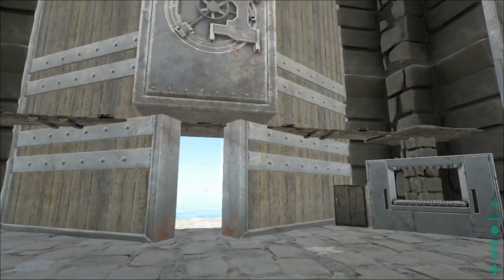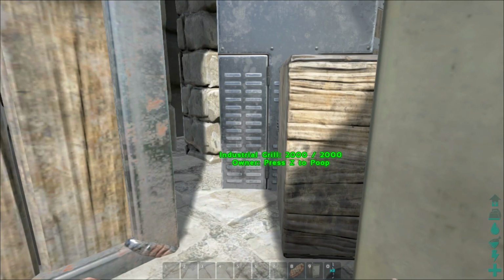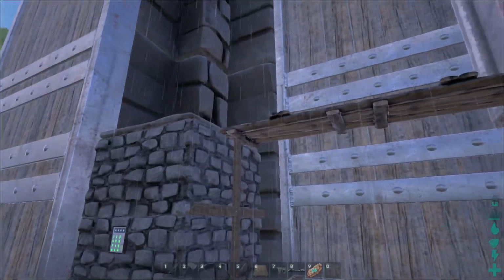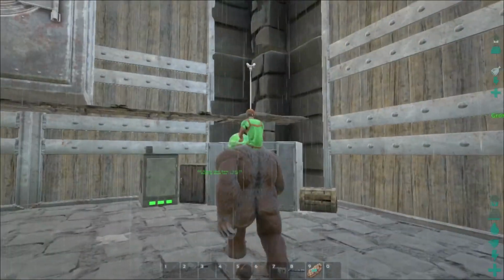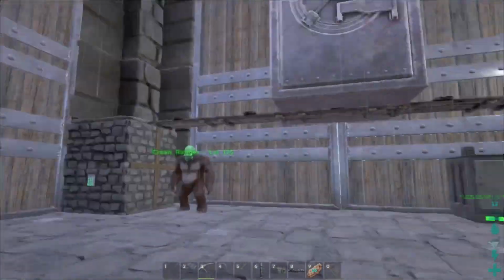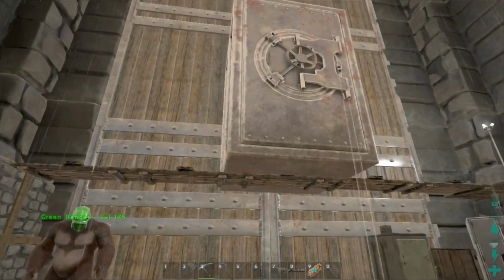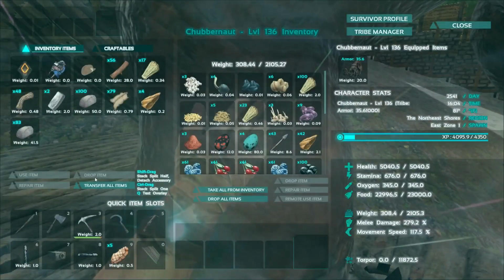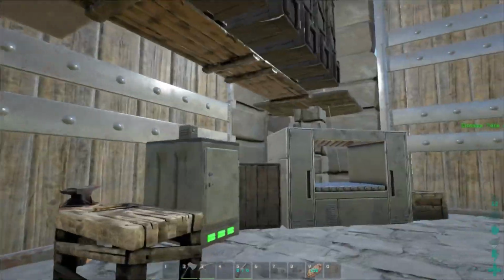ARK Survival Evolved Gameplay - Ep74 - Base Completion - Let's Play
ARK Survival Evolved Gameplay Base Completion Let's Play with Zueljin Gaming

Wanna keep up with all the Hermits?